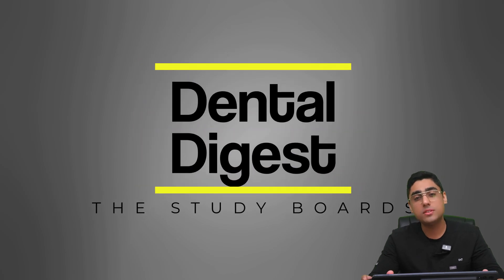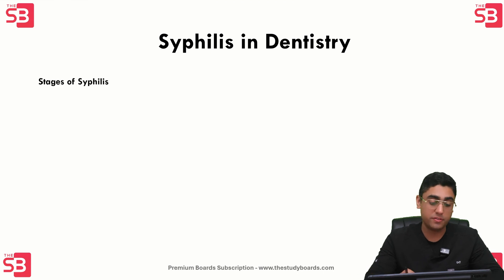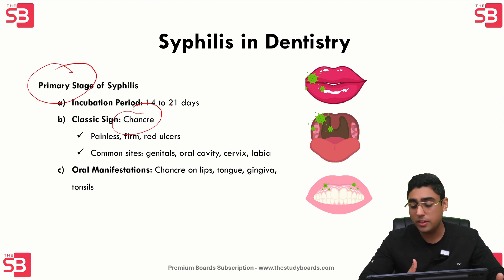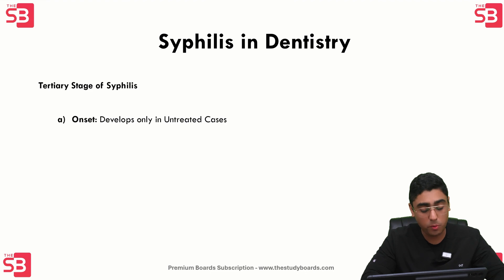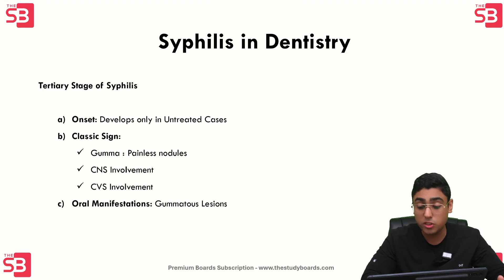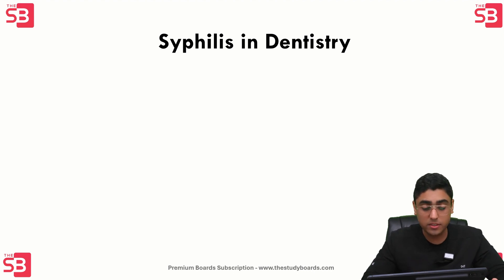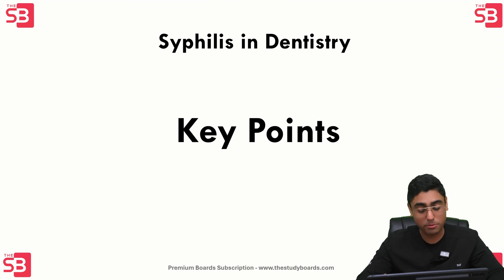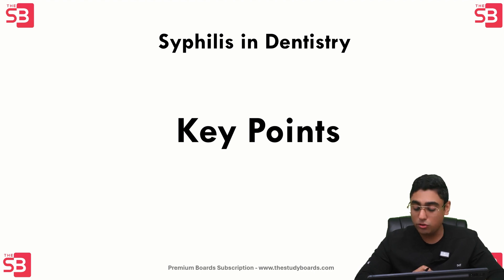Dental Digest | Oral Pathology | Episode 2 - Syphilis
Welcome back to Dental Digest with The Study Boards! In today's episode, we explore Syphilis, a significant bacterial infection with crucial oral manifestations. This video covers everything dental professionals need to know about syphilis, including its stages, symptoms, diagnosis, and key points for understanding its impact on oral health.

Key Points Covered:

Cause: Treponema pallidum (spirochete bacterium)

Transmission: Sexual contact, vertical transmission (mother to child), direct contact with infectious lesions

Stages of Syphilis:
Primary Syphilis: Chancre, oral manifestations
Secondary Syphilis: Oral mucous patches, condyloma latum, maculopapular rash, other systemic symptoms
Tertiary Syphilis: Gumma, CNS involvement, cardiovascular involvement, oral manifestations

Congenital Syphilis:
Hutchinson Triad: Hutchinson Teeth, interstitial keratitis, sensorineural hearing loss
Other Signs: Mulberry molars (Fournier’s or Moon’s molars)

Diagnosis: Rapid Antigen Detection Test (RADT), throat culture, dark field microscopy, serological tests

Prevention: Safe sexual practices, safe blood transfusion methods, isolation of infectious patients during primary and secondary stages